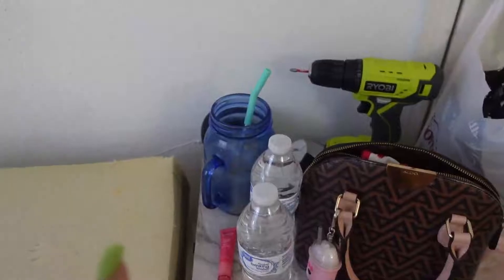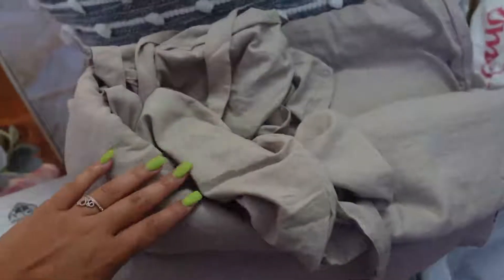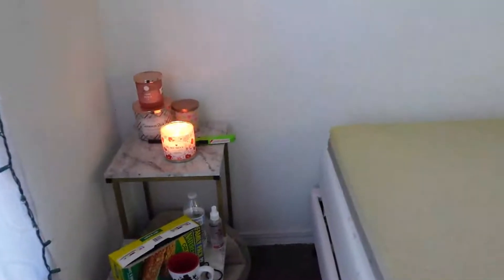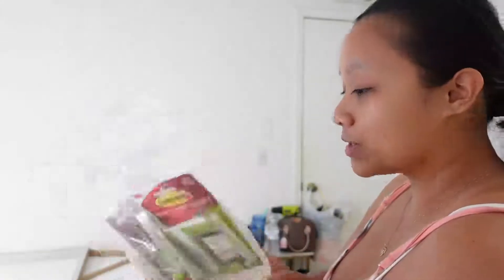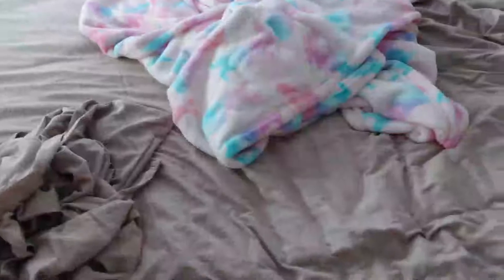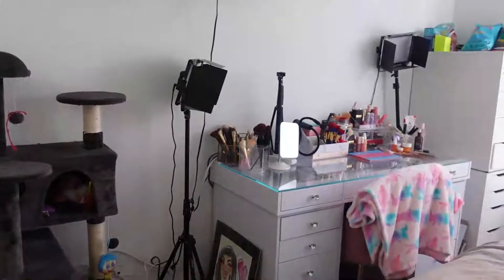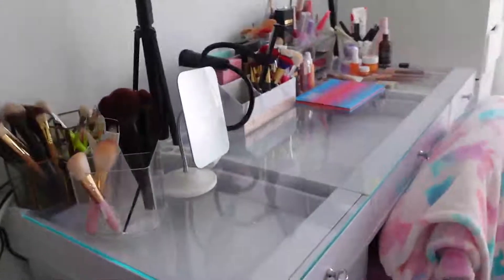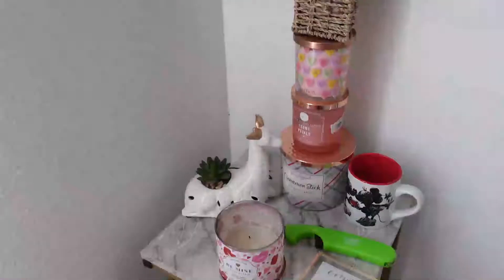COMPLETE MASTER BEDROOM MAKEOVER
I got all the Room décor from TJ Maxx, marshals, Burlington, Walmart, homegoods, and impressions vanity this literally took me one whole week of doing the master make over and building the impressions vanity literally took me one and a 1/2 days to build at the end it was really worth it but then I still haven't received my headboard that I bought off the Amazon so luckily they refunded me my money back